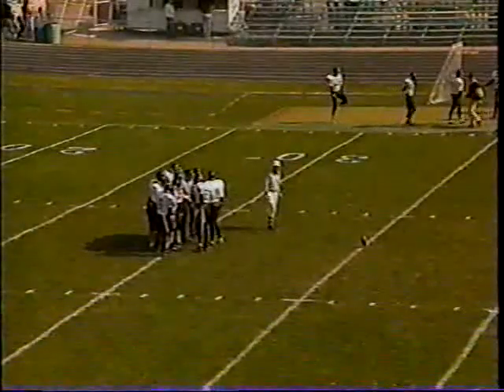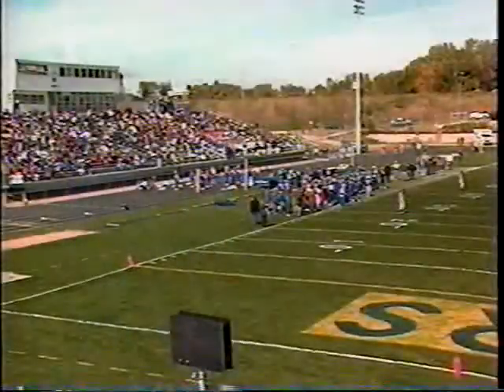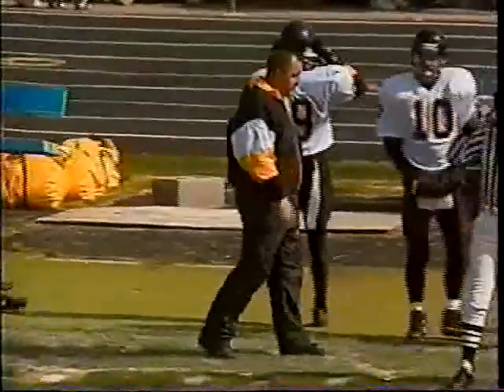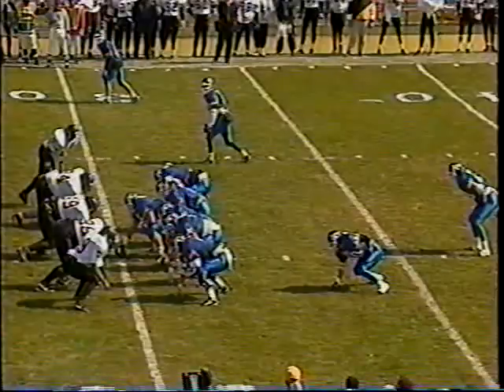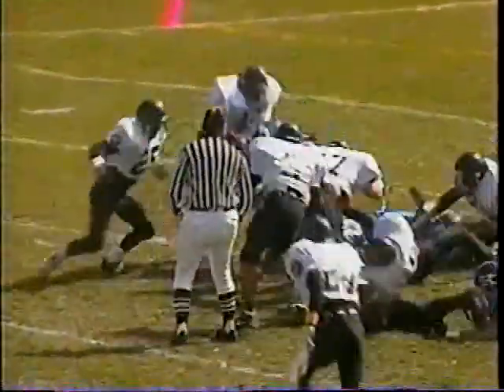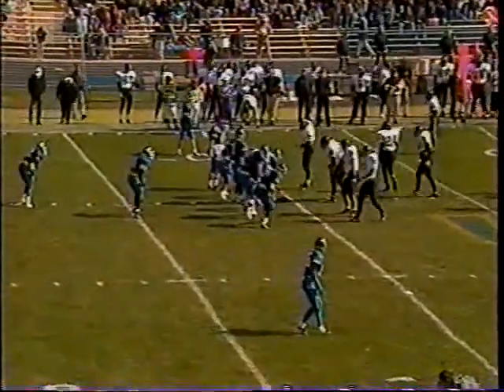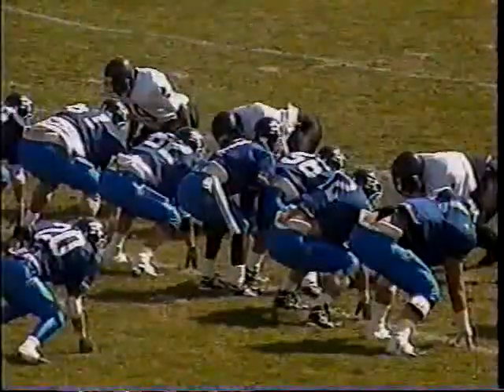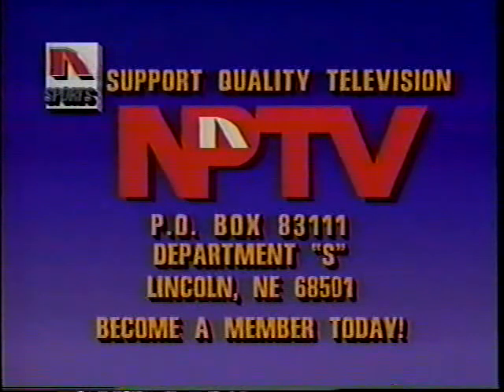UNK vs Wayne State 1993 part 1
The #18 Wayne State Football team traveled to Foster Field at the University of Nebraska at Kearney to take on the UNK Lopers in 1993